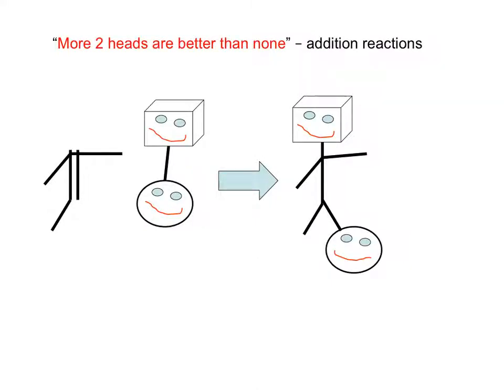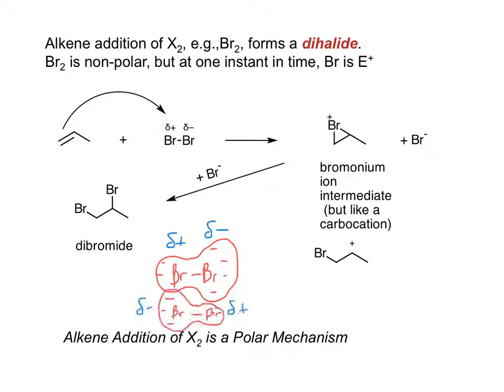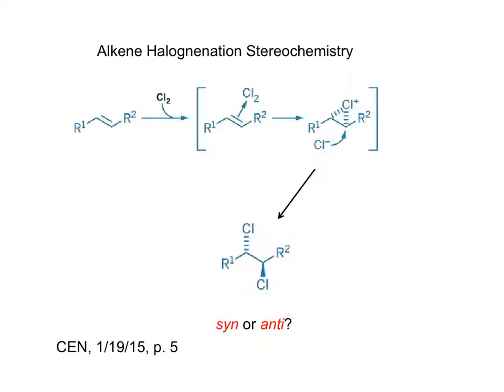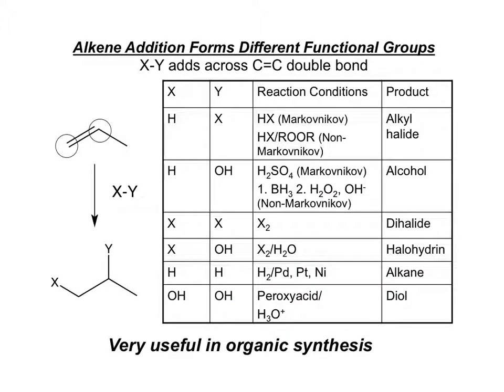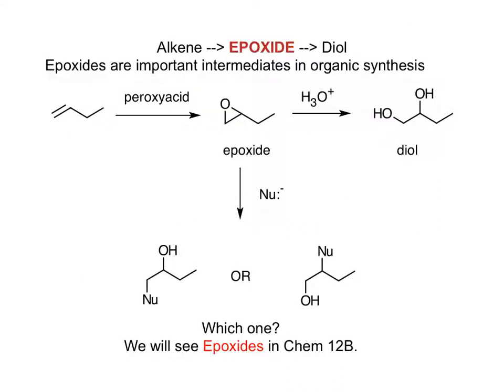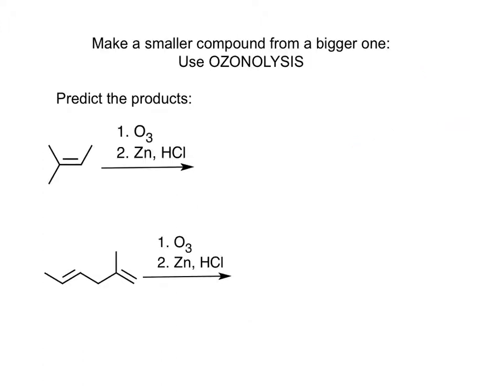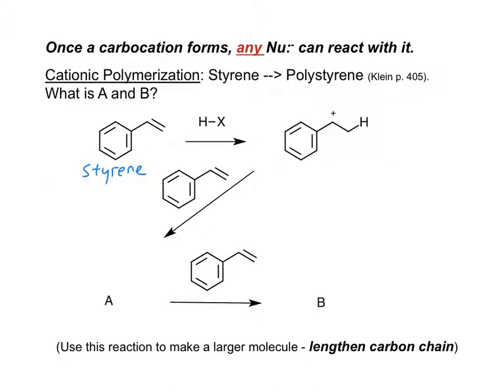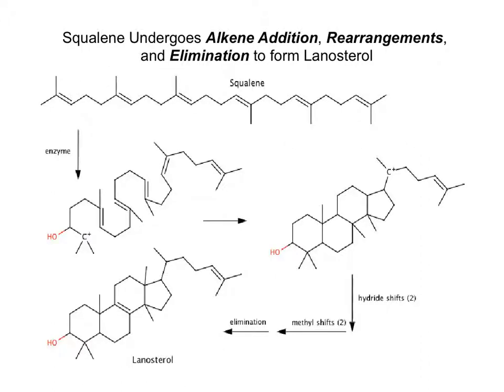Organic Chemistry I: Addition reactions - "more 2 heads are better than none"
Chem 12A Objective 12: more apply reactivity principles to addition reactions.